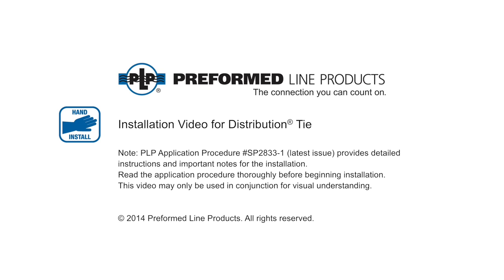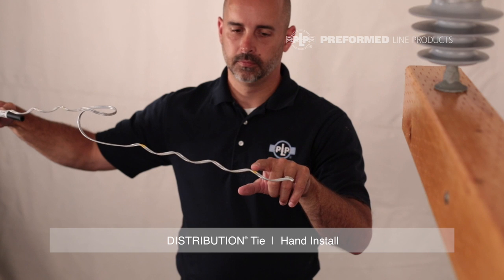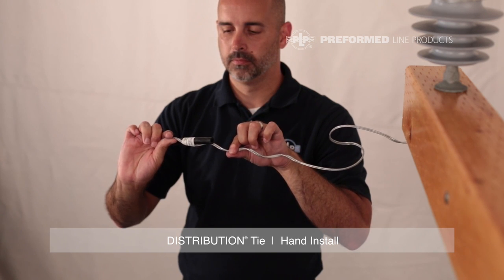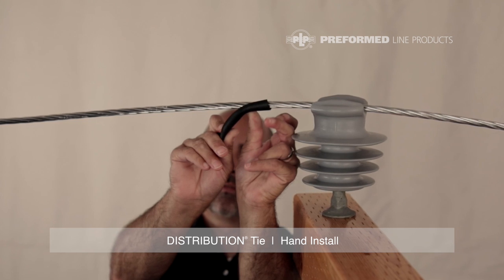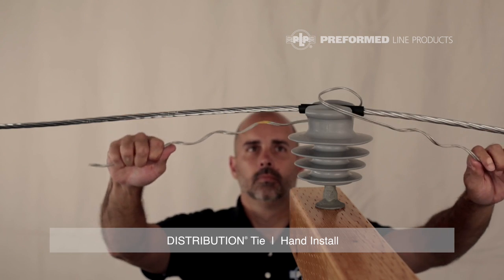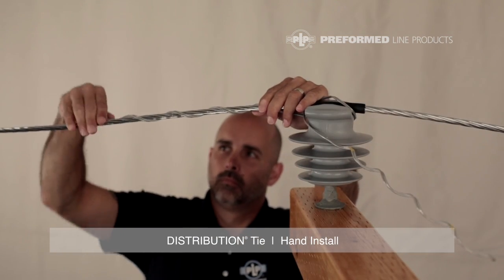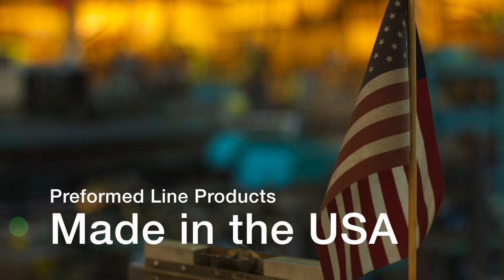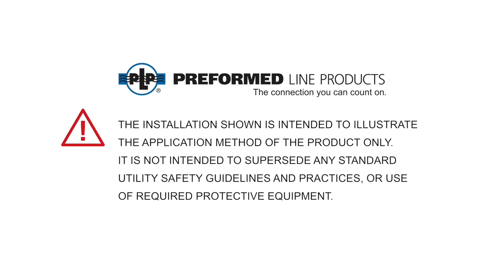Distribution Tie Video A.P. - Hand Application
The Distribution Tie is used to tie conductor to top groove insulators. Get a perfectly uniform tie every time, and the Distribution Tie installs in just seconds. Presented here is a quick VIDEO A.P. (Application Procedure) to demonstrate the recommended installation of the Distribution Tie from PLP. Designed and manufactured in the USA, every Distribution Tie is backed by the experience and field support that PLP has been noted for since 1947.